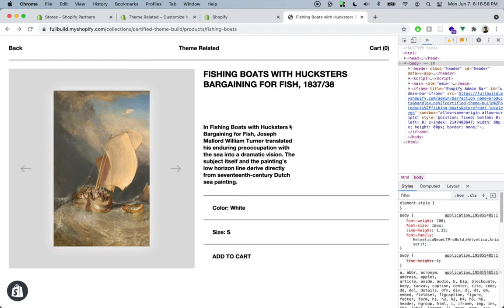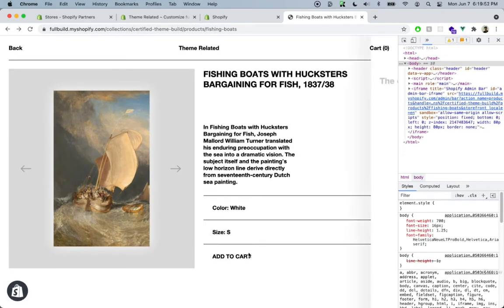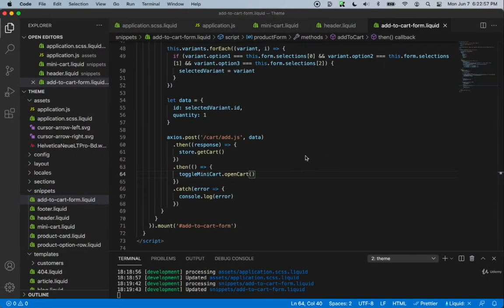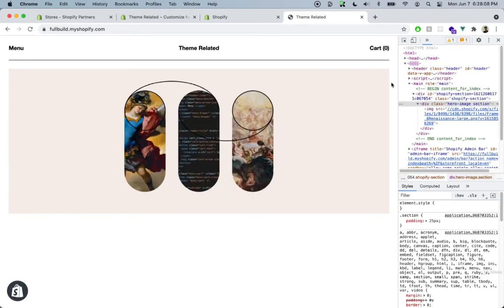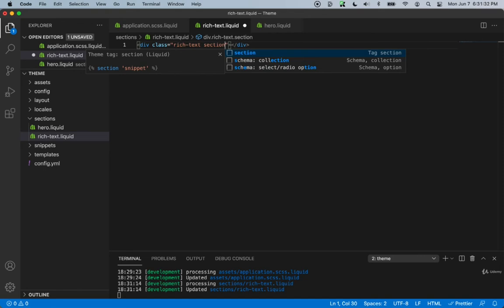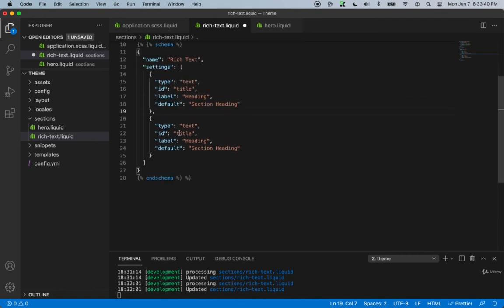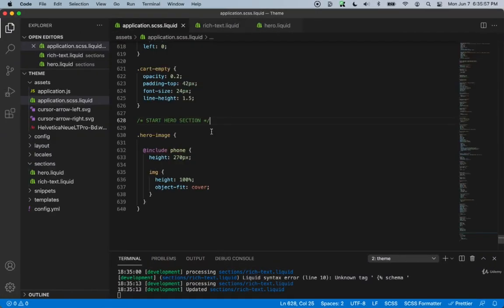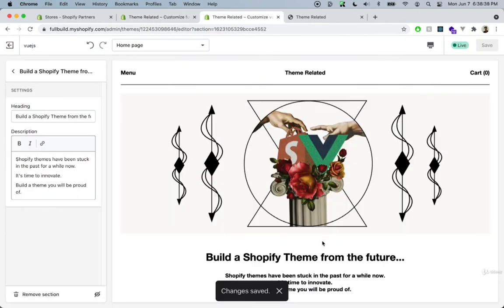Advanced Shopify Theme Development - Hero Image and Rich Text Sections